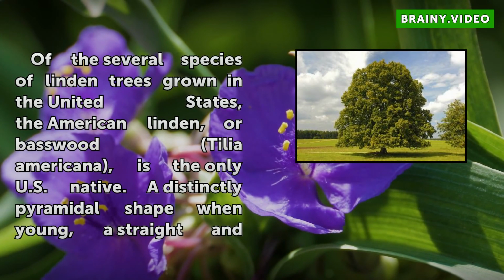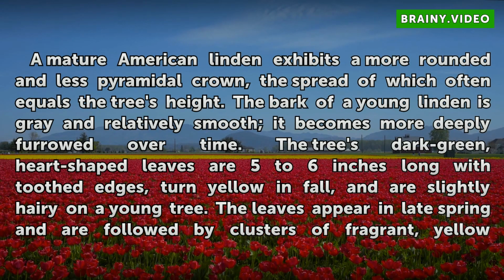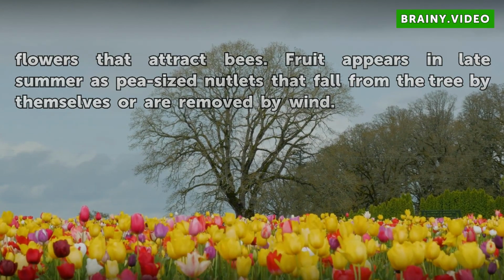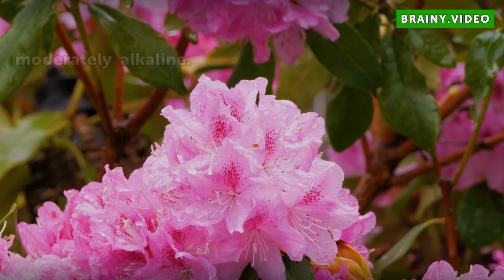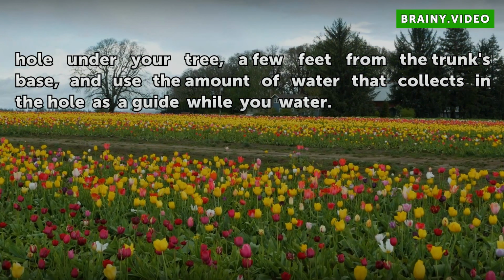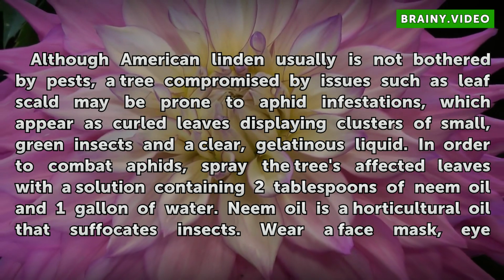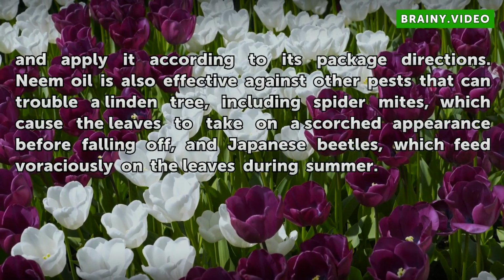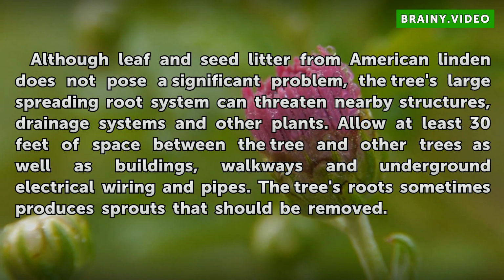Linden Tree Facts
Linden Tree Facts. Of the several species of linden trees grown in the United States, the American linden, or basswood (Tilia americana), is the only U.S. native. A distinctly pyramidal shape when young, a straight and sturdy trunk and glossy green leaves set it apart from other large shade trees. A slow grower,, the American linden generally...

Table of contents Linden Tree Facts
Physical Description 00:55
Cultural Preferences 01:36
Environmental Problems 02:15
Pest and Disease Concerns 02:58
Additional Concerns 04:15